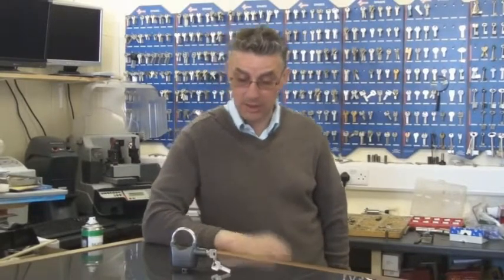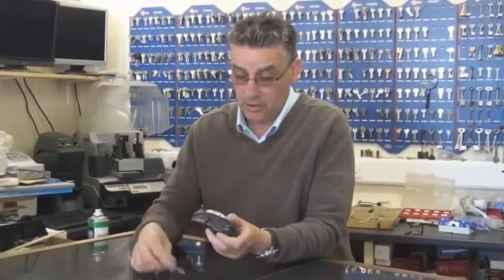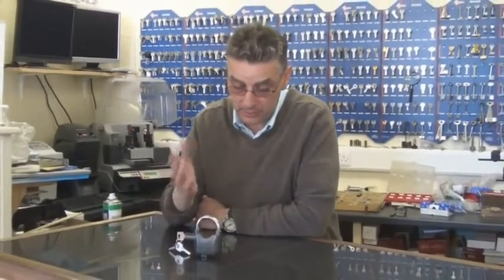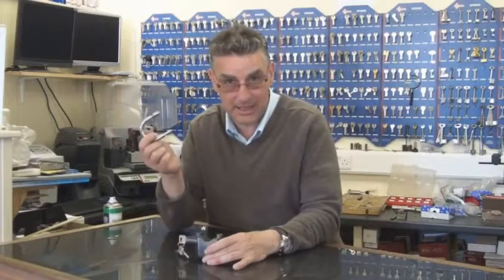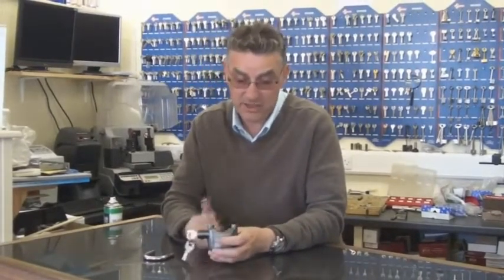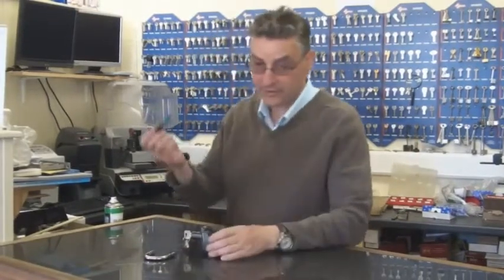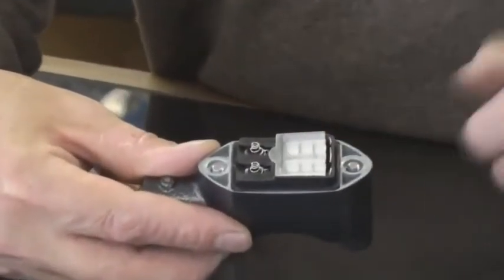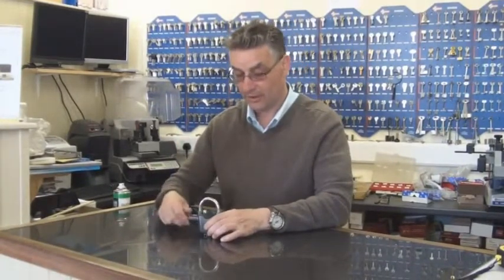New Jersey Padlocks Access Control System(800)973-6140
New Jersey Card Access Control  services Company
Get in touch with us today. Call: .(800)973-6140

To Get the Padlock Access control services and more services simply turn on the and see the video with full instructions .

New Jersey providing high quality locks, master key systems and access control systems for the best security. Shop padlock, we stock new jersey best quality, and most trusted padlocks. Locking system provide control throughout the property. We offer a full range of lock products from some of the top manufacturers in the world padlocks. For more information simply visit our videos.

You can get the benefits of these services in the different cities of New Jersey with the fair prices, fast and easy!

Hoboken
Livingston
Millburn
Verona
Port Reading
Sewaren
Springfield
Closter
Cranford